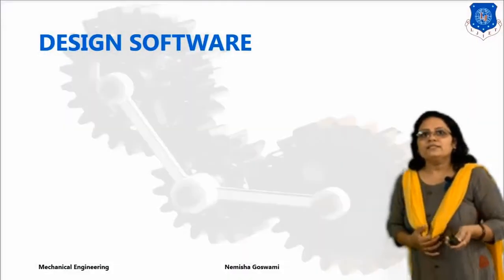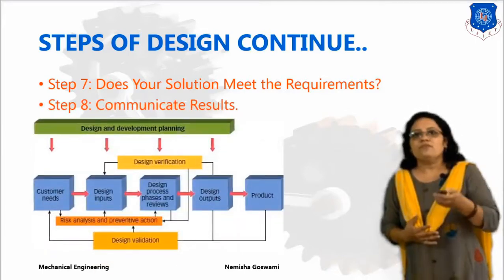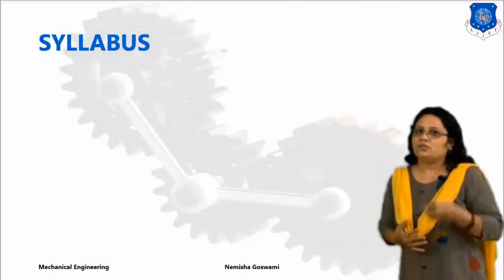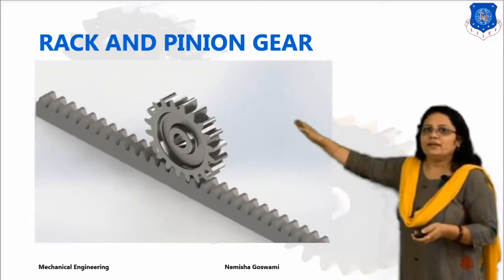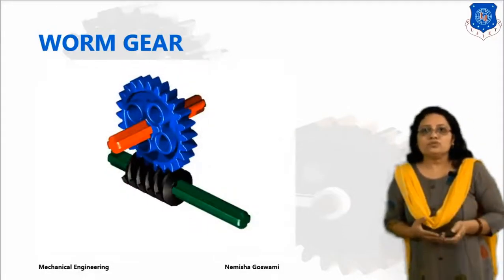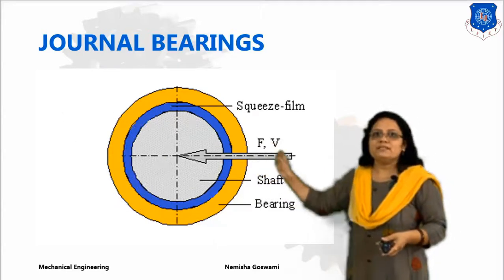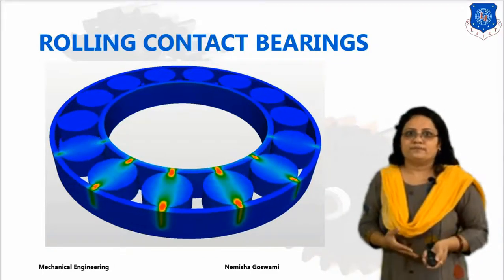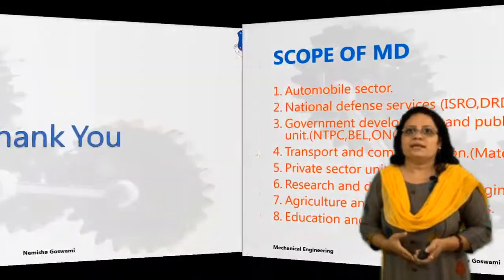L 1 Introduction and basics of Machine Design I Machine Design I Mechanical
Machine Design
Gears
classifications of gears
introduction of machine design

Next  Lecture Link:L 2  Classification and Applications of  Different Gears